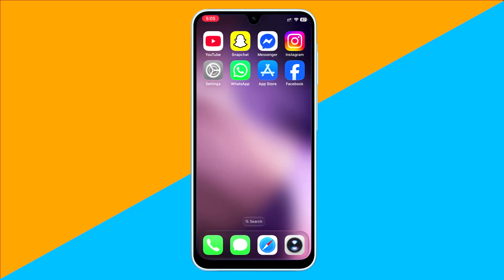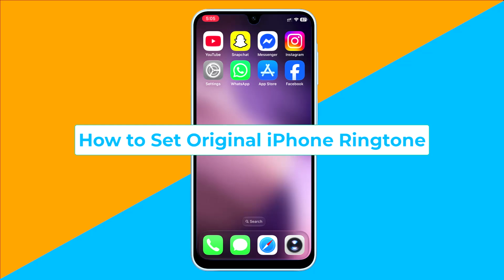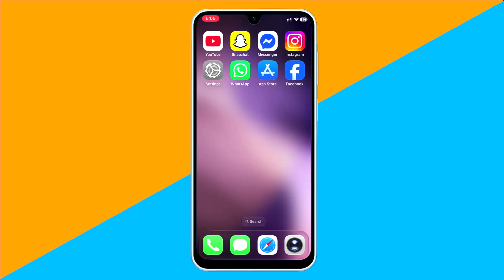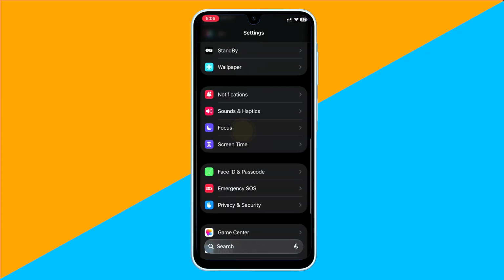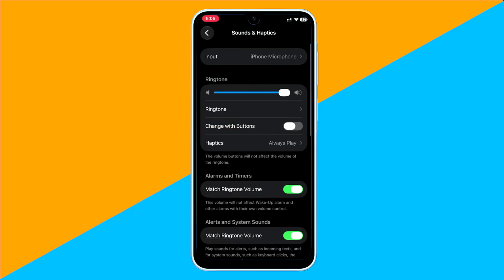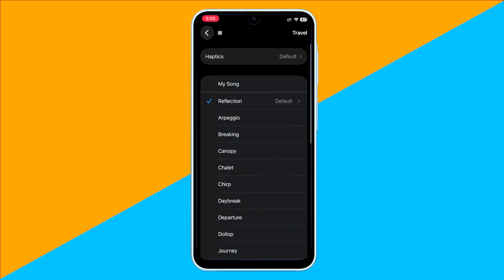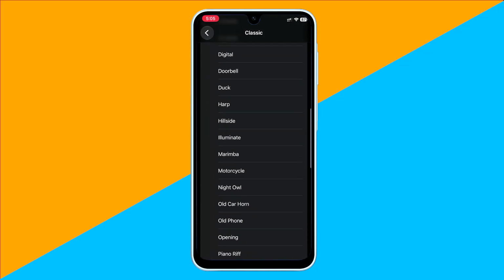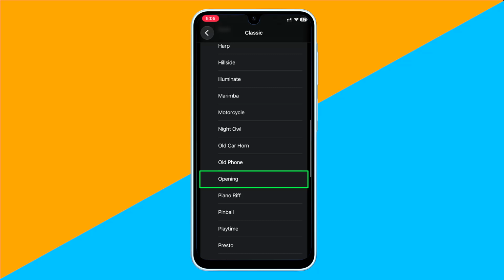How to Set the Original iPhone Ringtone on Your iPhone (Easy Guide)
Want to set the original iPhone ringtone back on your iPhone? 📱🔔

In this quick tutorial, I'll show you how to change your iPhone ringtone back to the original/default ringtone using the built-in Sounds & Haptics settings. No extra app or download is required.

🧠 What You'll Learn:
Set the original iPhone ringtone
Restore the default ringtone
Change your iPhone ringtone
Find the built-in ringtone options
Customize call sounds
Restore the classic iPhone ringtone
⚡ Quick Steps

✔ Open Settings ⚙️
✔ Tap Sounds & Haptics 🔊
✔ Select Ringtone
✔ Browse the available built-in ringtones
✔ Select the original/default ringtone you want 🔔
✔ Your selection will automatically be saved ✅

💡 Bonus Tip

If you want the familiar classic iPhone ringtone, look for Reflection in the ringtone list on newer iOS versions. The available default tones can vary depending on your iPhone and iOS version.

💡 Works on iPhone & supported iOS versions | Beginner-friendly | Updated for 2026